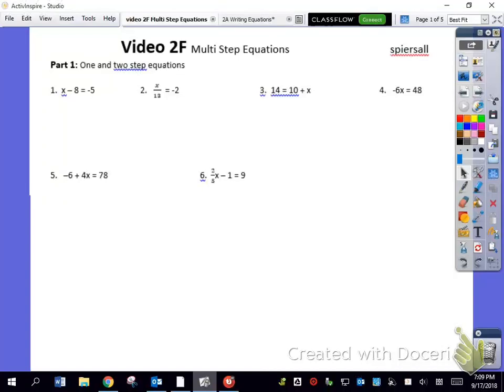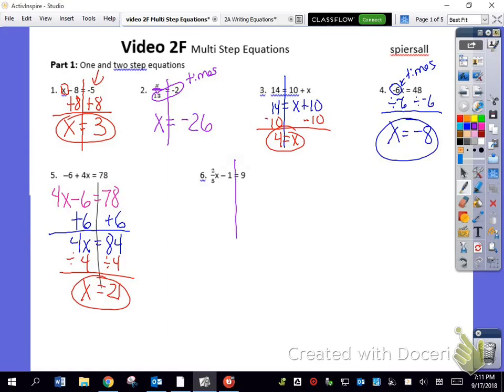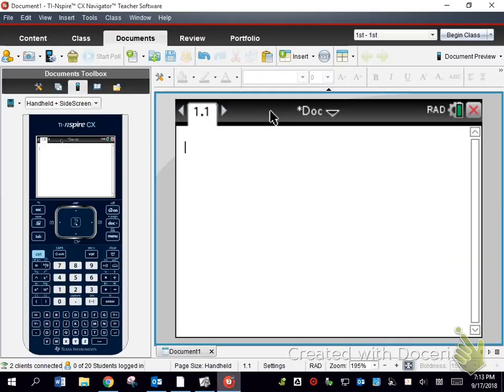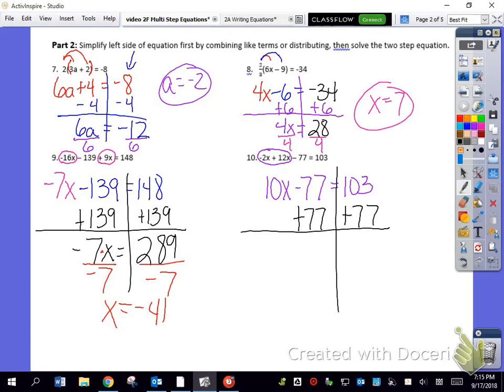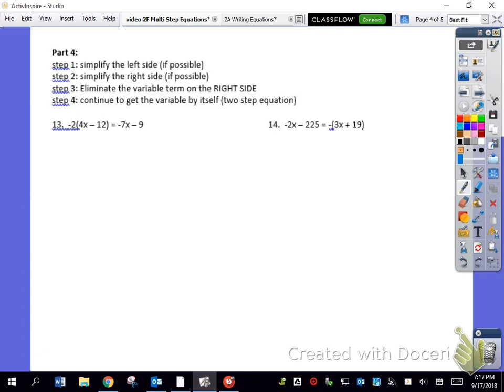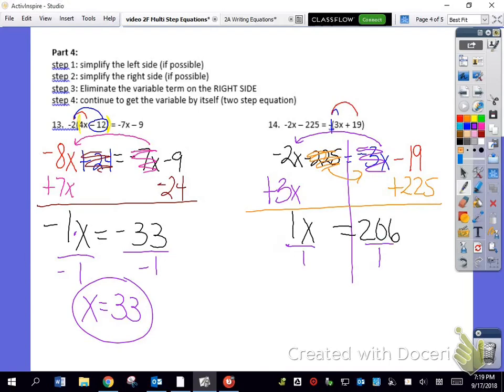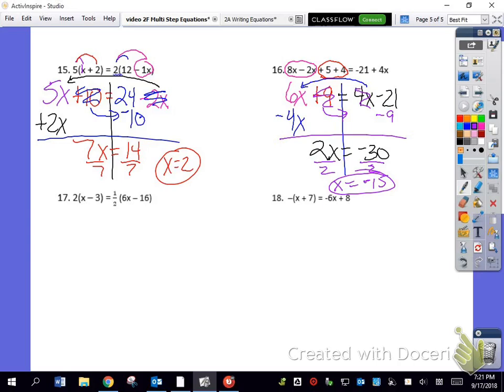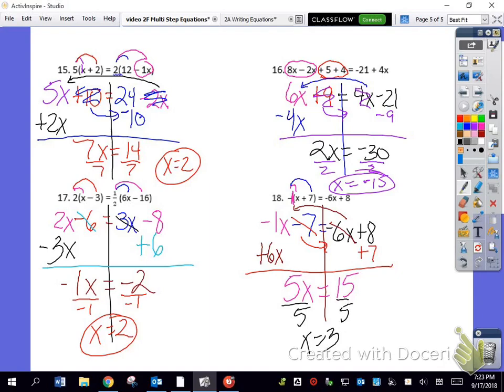2F Multi Step Equations